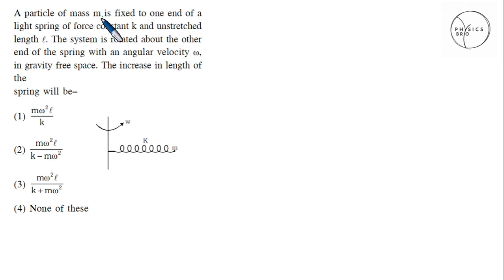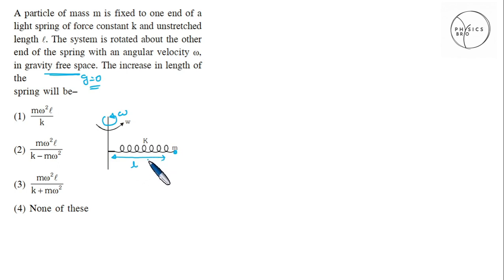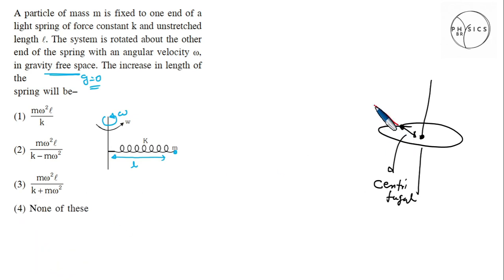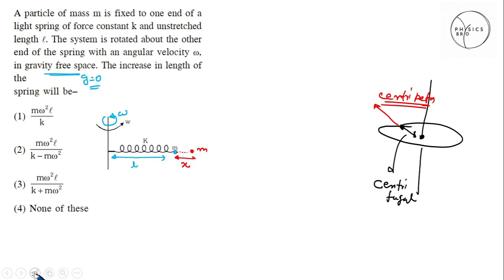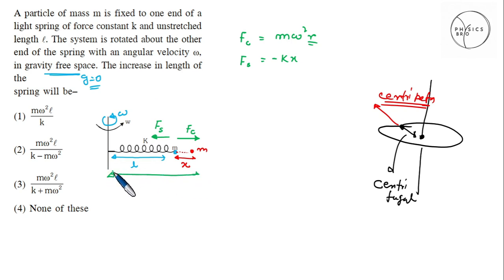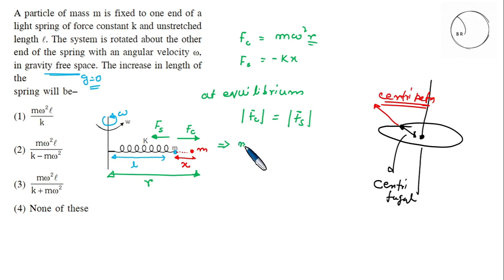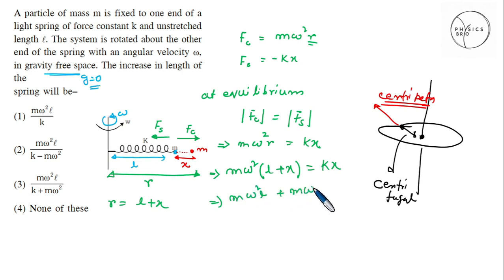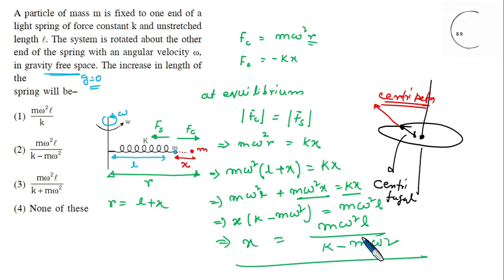Spring Stretch in Rotating Frame | Circular Motion + Spring Force | JEE & NEET Concept MCQ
In this video, we solve a unique and conceptual question involving a rotating spring-mass system in gravity-free space. Learn how to calculate the increase in the spring’s length due to centripetal force using circular motion and Hooke’s law.

💡 This type of problem blends rotation, spring force, and conceptual physics — commonly asked in JEE Advanced, NEET, and Class 11 Physics.

👨‍🏫 Ideal for competitive aspirants and conceptual understanding of advanced mechanics.